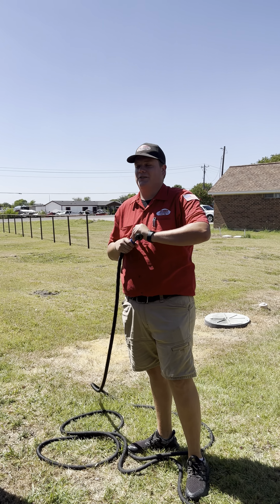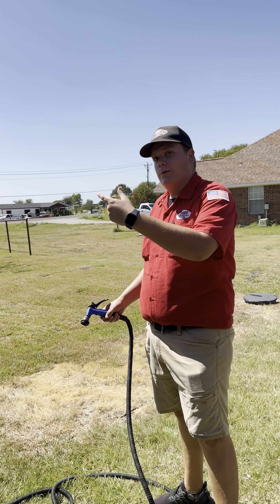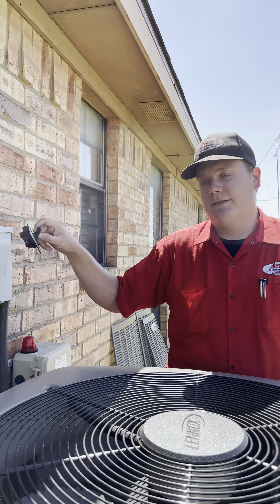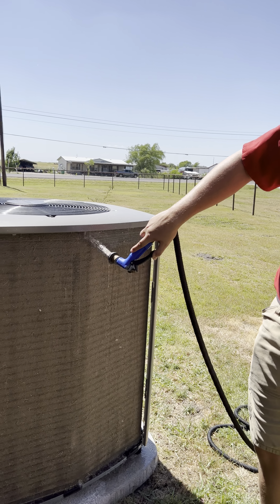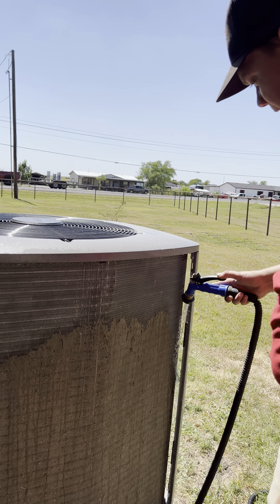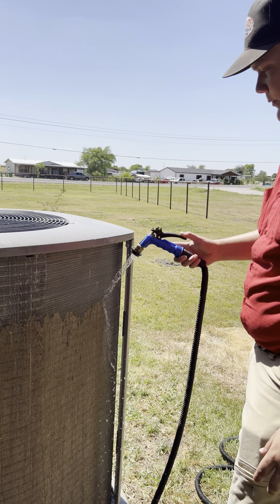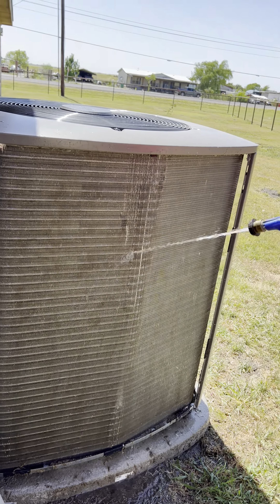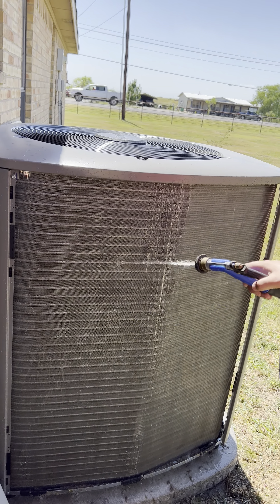Is regular maintenance on my air conditioner necessary?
Extend the life of your HVAC system with small tips from the A Team.